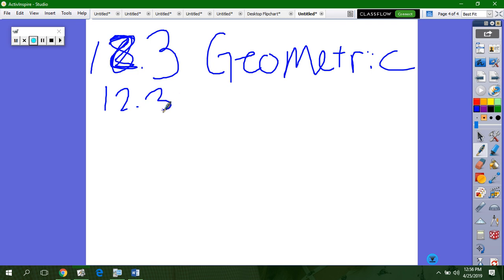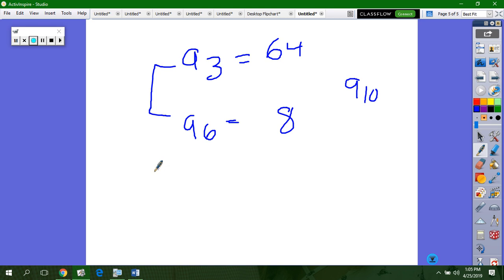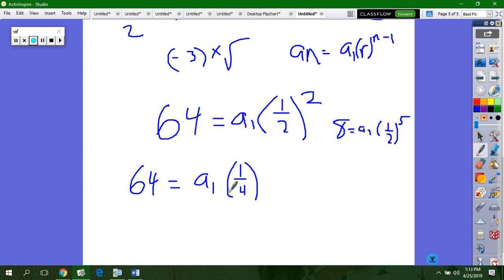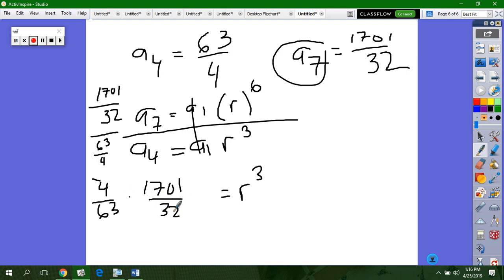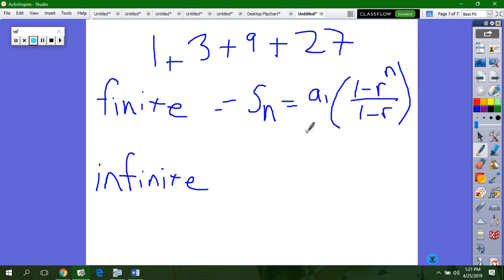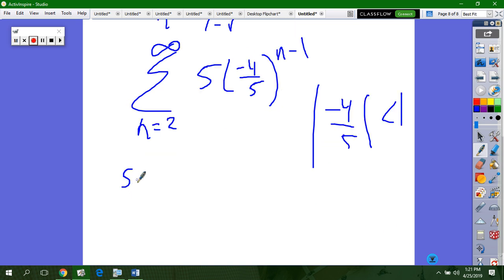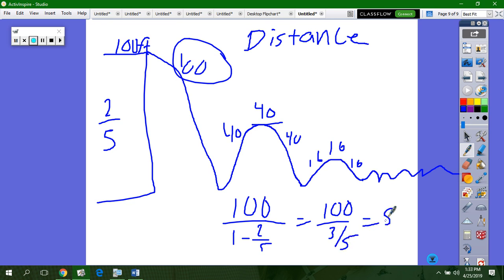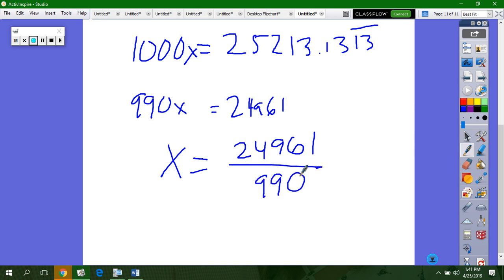B8 12 3